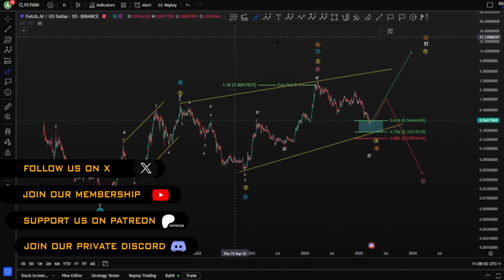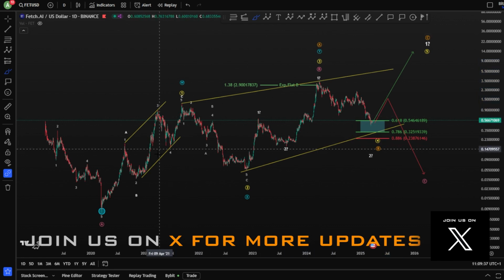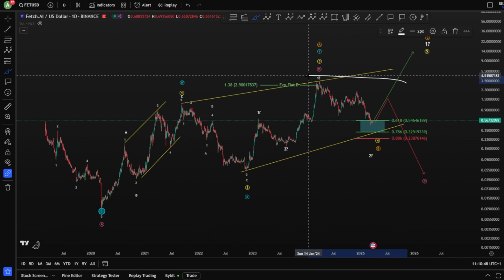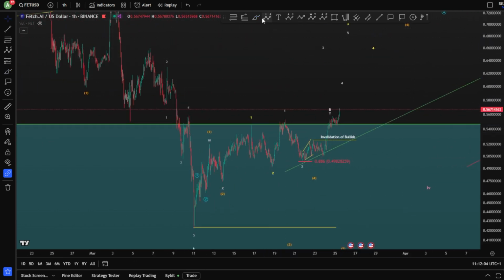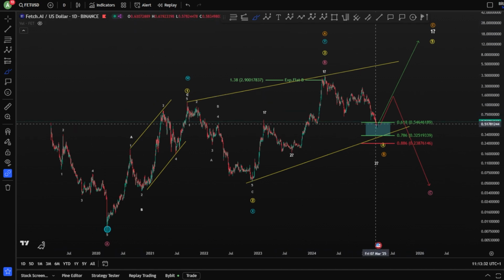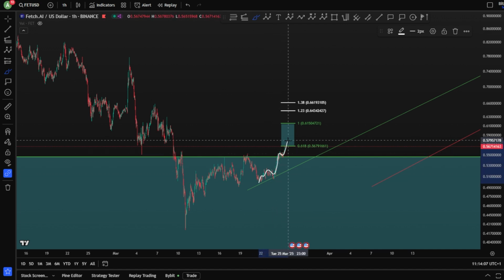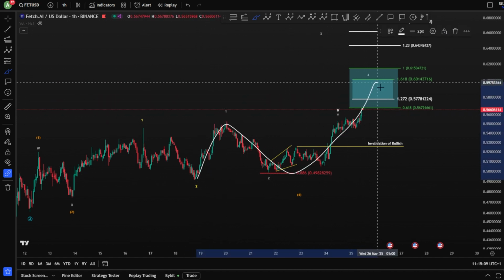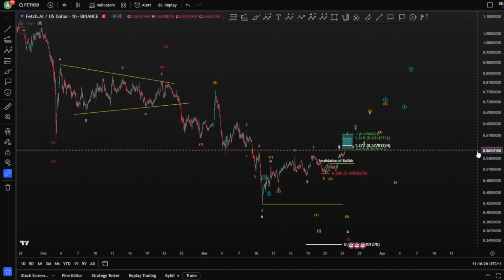Fetch.AI (FET) Price Ready to EXPLODE? Next Key Targets in Elliott Wave Breakdown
00:00 Overview Bullish & Bearish
2:40 1H Current Pattern Analysis (Blue Box Opportunity)
4:50 Targets To Watch as Key Levels